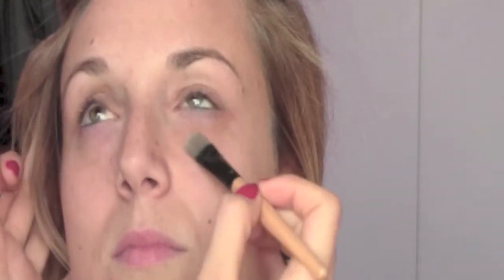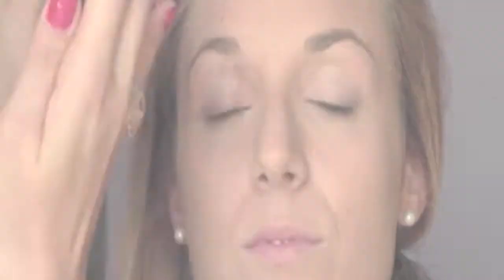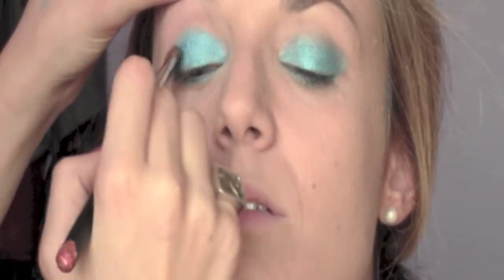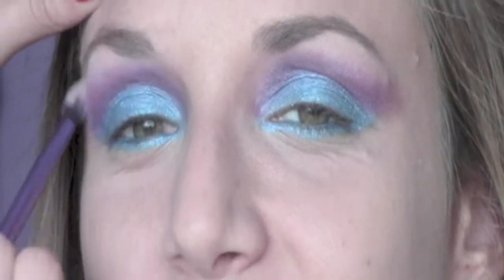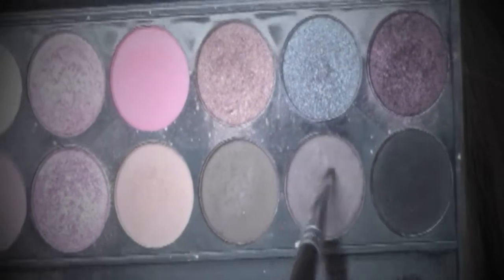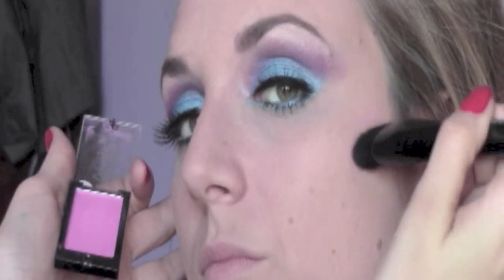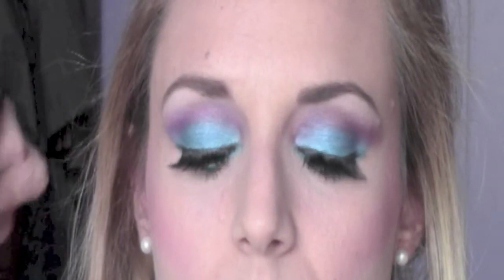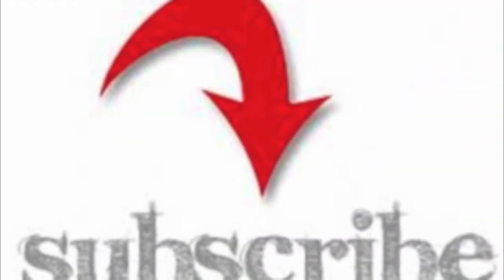80`s MAKEUP TUTORIAL - eng 19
As it is very difficult to get noticed on youtube, If you like this tutorial please support me and help me grow by liking the video,sharing it on your walls and subscribing to my channel or other social medias (you will find all links below).

PRODUCTS LIST:

FACE:
MAKEUP FOR EVER camouflage cream orange
MAC studio finish concealer NC20
L`OREAL true match foundation beige
BEN NYE luxury powder banana
MUA blush marshmallow
SLEEK contouring kit medium

EYES:
SLEEK eyeshadows palette oh so special
SLEEK eyeshadows palette the original
MANLY eyeshadows palette
MAC eyeshadow vanilla
BOURJOIS eye pencil regard effet métallisé 54
L`OREAL false lash architect 4D mascara
AMAZING SHINE lashes
DUO GLUE

LIPS:
MAKEUP FOREVER rouge artist intense lipstick 9

TOOLS:
FRAULEIN 38 concealer brush
REAL TECHNIQUES stippling brush
ROYAL & LANGNICKEL powder
ROYAL & LANGNICKEL bullet crease
ROYAL & LANGNICKEL blush brush
ILLAMASQUA blush up brush
REVLON small angled eyeliner brush
CROWN BRUSH angled eyebrows brush